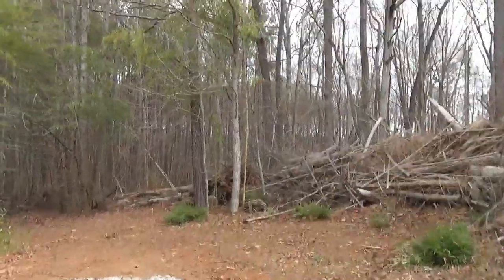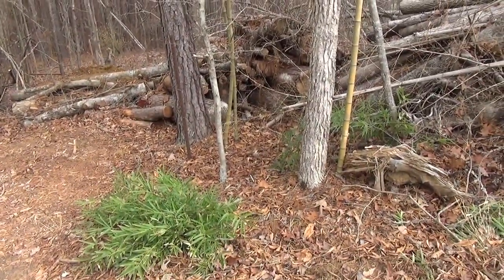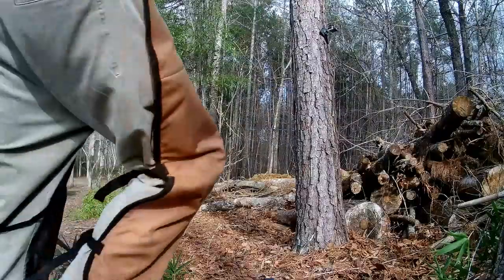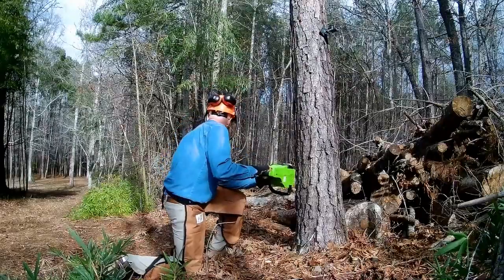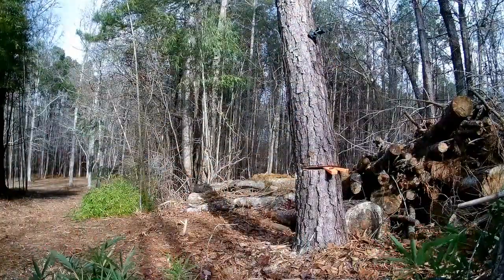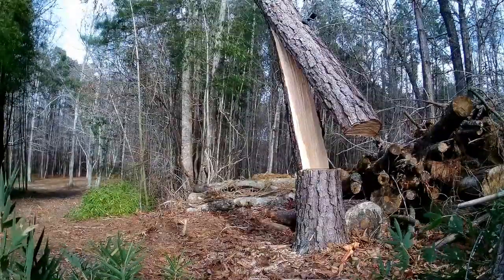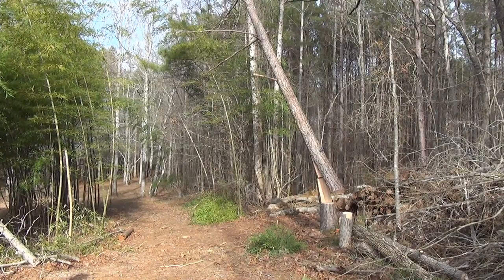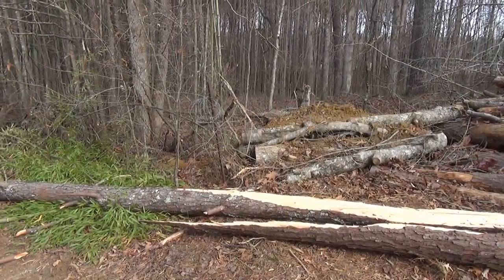Tree Barber Chairs on Me! (#79)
My first tree barber chair!  Sometimes things don't always go as planned.  And sometimes they don't go as planned twice in a row! My fault both times, BTW.  Major lesson:  NEVER be in a hurry doing tree work!  I made a lot of rookie mistakes all because I was up against a deadline.  Links to Greenworks tools are below:

Greenworks G-MAX 40V 16-Inch Cordless Chainsaw
Greenworks G-MAX 40V 4Ah Li-Ion Battery
Greenworks 40V Lithium Ion Battery Charger

Visit DIYMyWay.net!